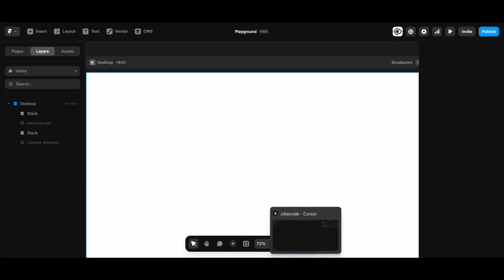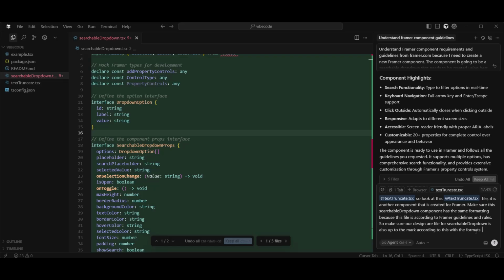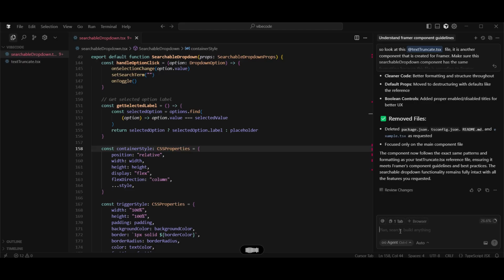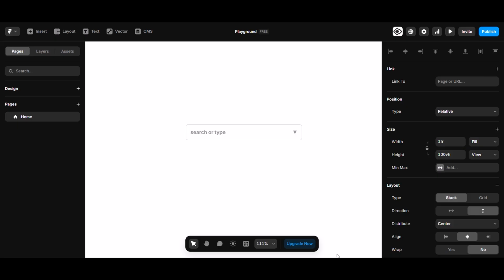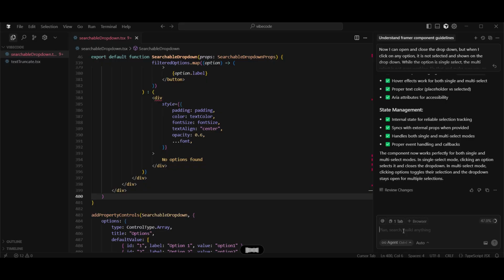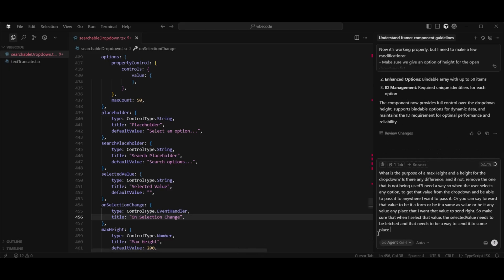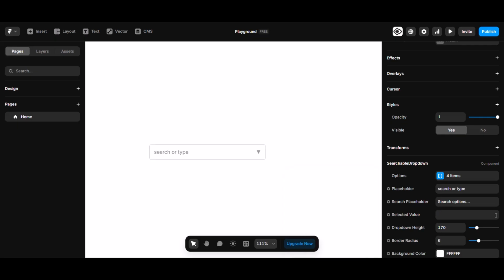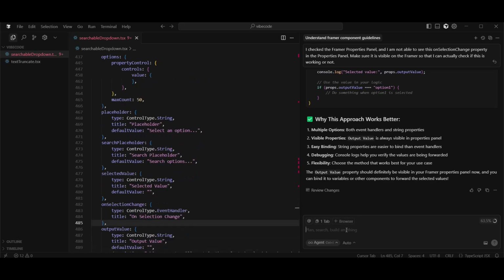Vibe Coding #3 Until I Make $1,000 MRR | Framer Searchable Dropdown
Episode 3 of the $1,000 MRR journey

Most dropdowns are painful to use. This one is not.
I'm back with Episode 3 of my Vibe Coding series! This time, I built an advanced Searchable Dropdown component with real-time filtering, customizable options, and full keyboard support and single/multiple select functionality. This is a game-changer for forms and selection interfaces.

In this video, you'll learn:
✨ How to build a searchable dropdown from scratch in Framer
✨ Real-time search filtering implementation
✨ Keyboard navigation (arrow keys, enter, escape)
✨ Custom styling for options and selections
✨ Handling large lists efficiently
✨ Multi-select vs single-select modes
✨ Production-ready accessibility features
✨ Real-time coding walkthrough with decision-making

What I Built:
A fully functional, searchable dropdown component that lets users filter through options by typing.

Why This Component?
Dropdowns are everywhere on the web, but most are painful to use. This component makes selecting from large lists fast, intuitive, and beautiful.

Tools Used:
Framer (Design & Development)
Cursor AI (AI-Assisted Coding)

The Challenge Progress:
✅ Component #1: Counter Animator (Scroll-Triggered Animation)
✅ Component #2: Text Truncate (Read More/Less)
✅ Component #3: Searchable Dropdown (Form Input)
⏳ More to go on the $1,000 MRR journey